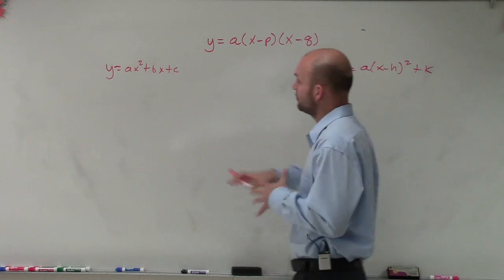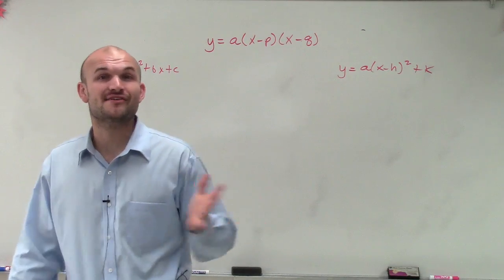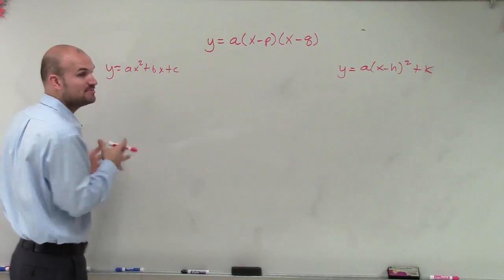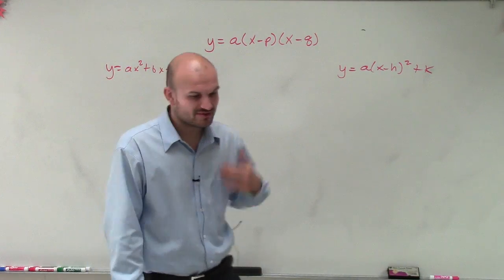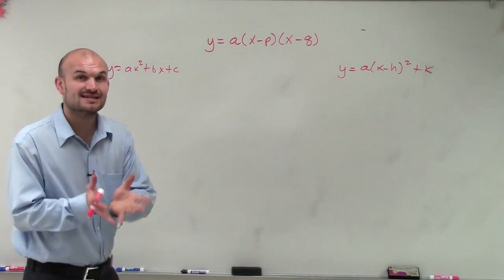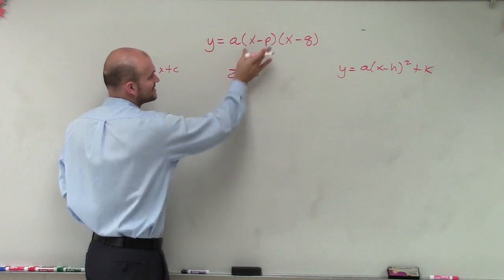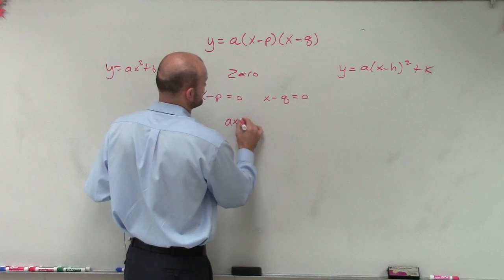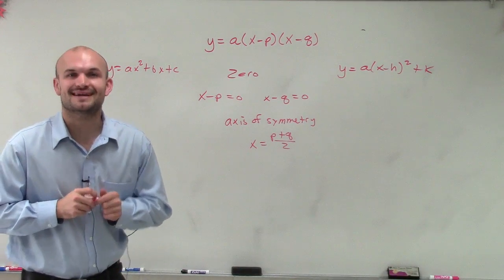What is intercept form